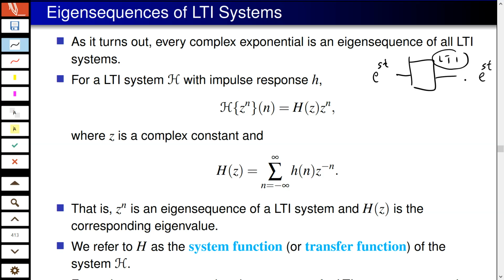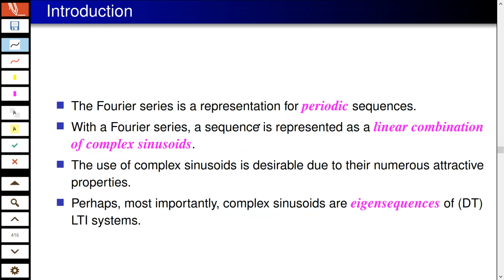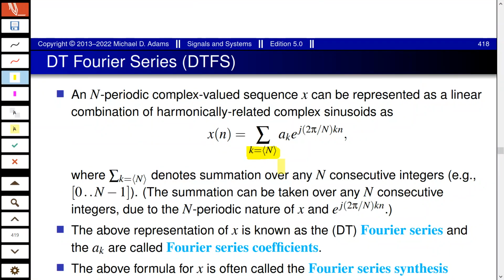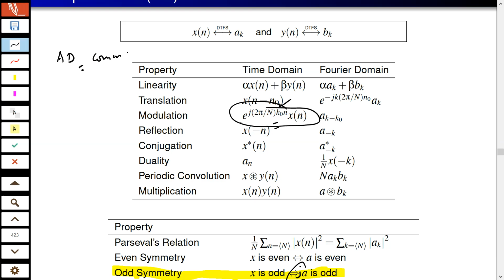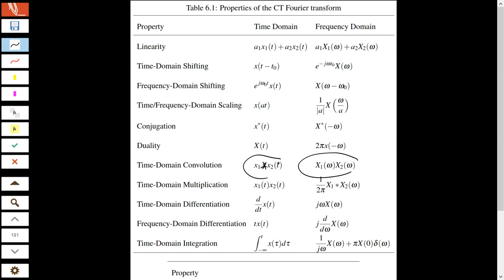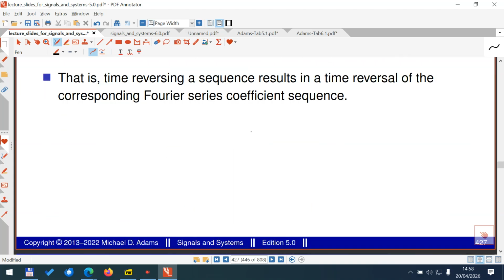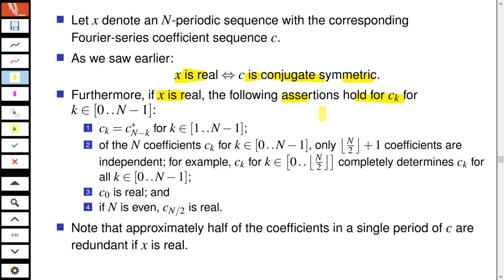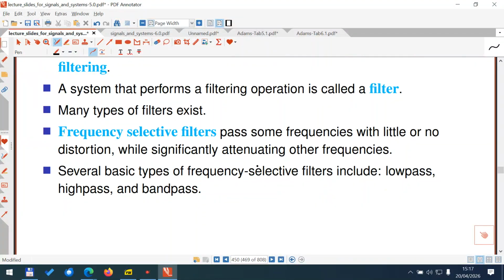EE2008 Signals and Systems Lecture 2026-04-20